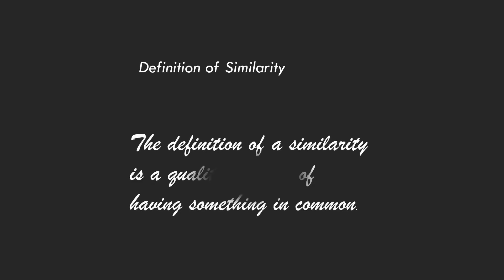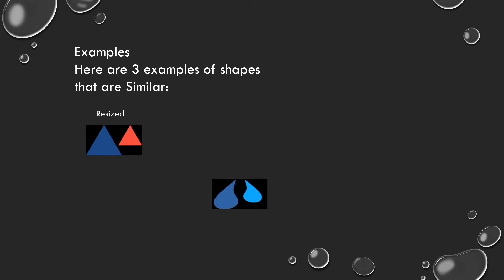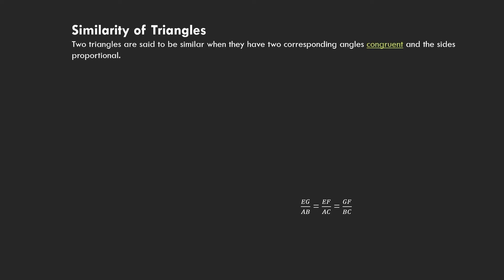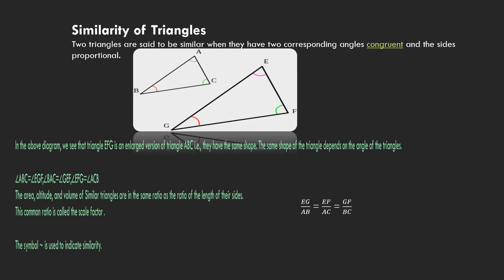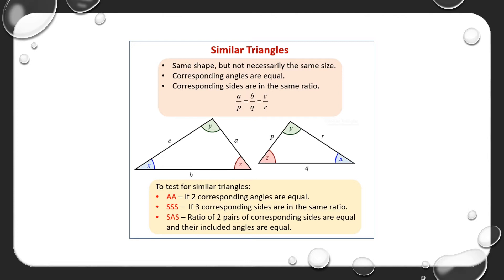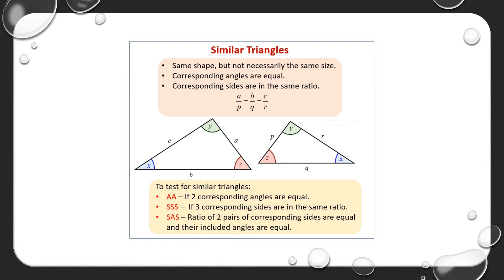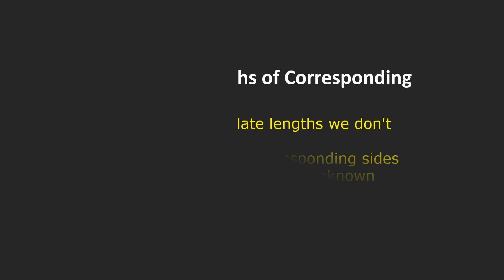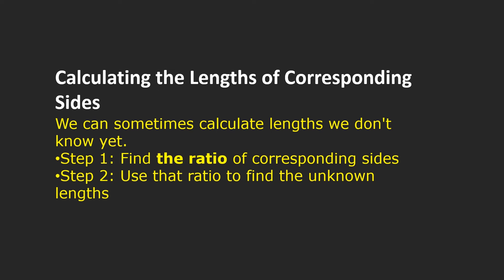Level 8 Math ch 4 Similarity